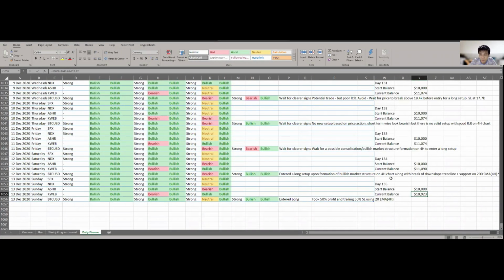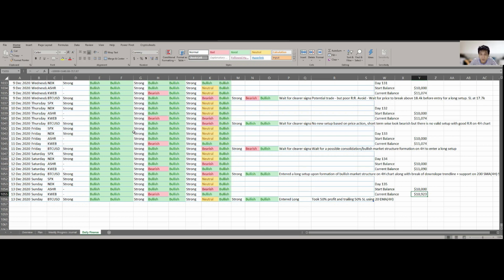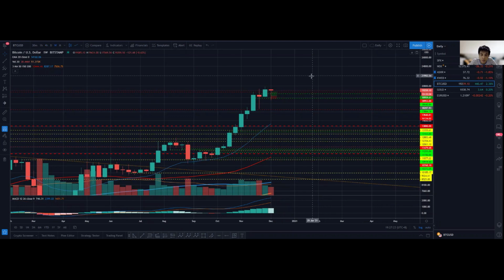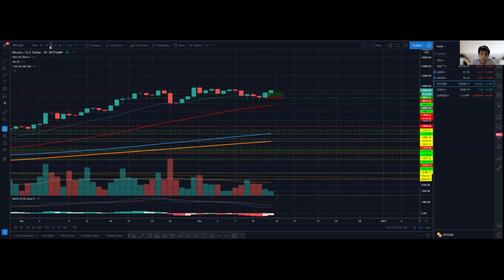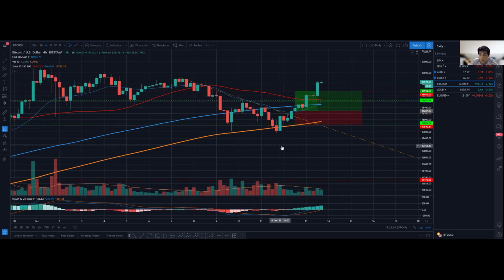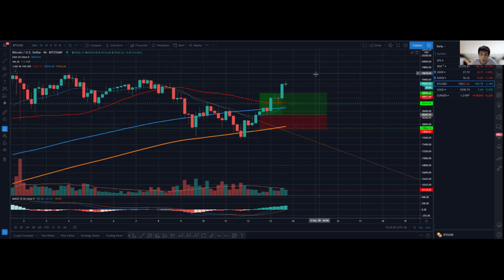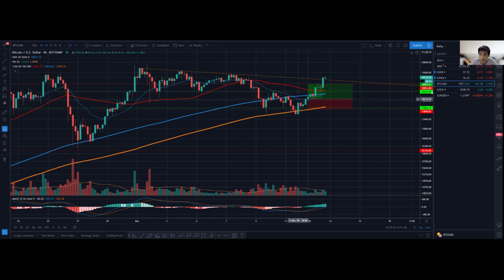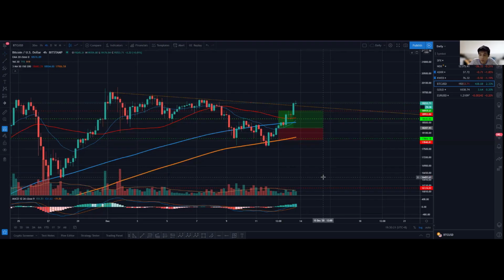1000 Days Challenge to Financial Freedom with $10,000! Day 135